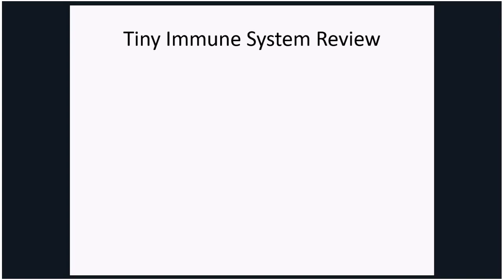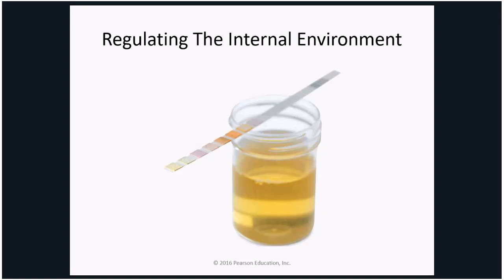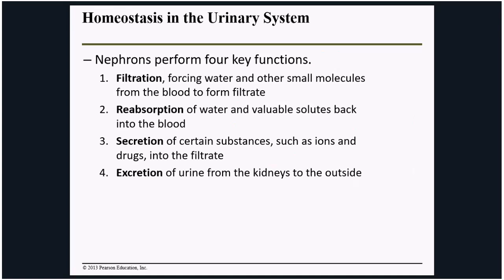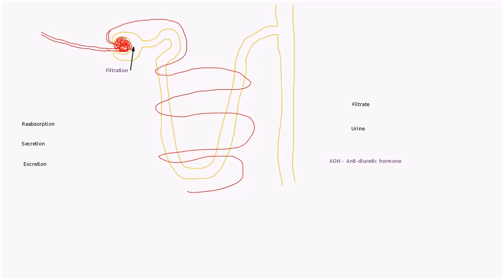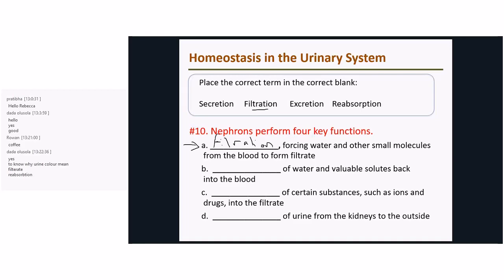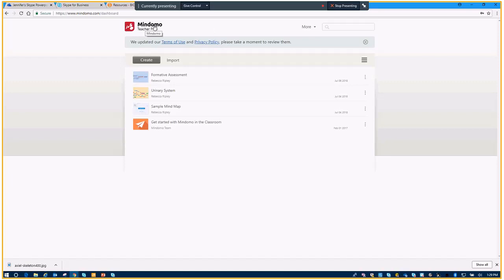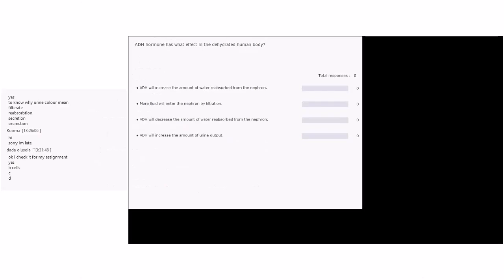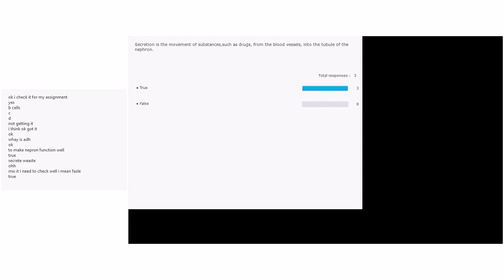Biology 1047 Urinary System Tuesday, July 10, 2018 1 00 30 PM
Homeostatis, the urinary system and concept mapping!